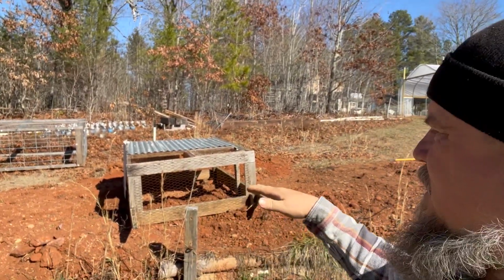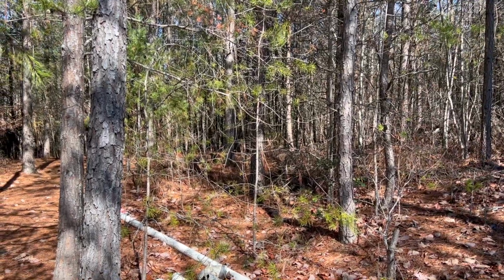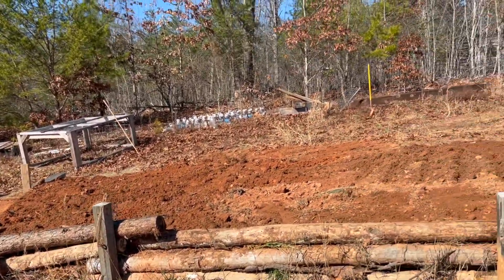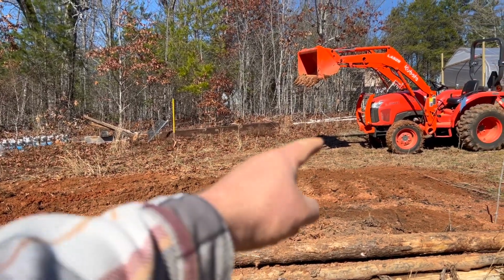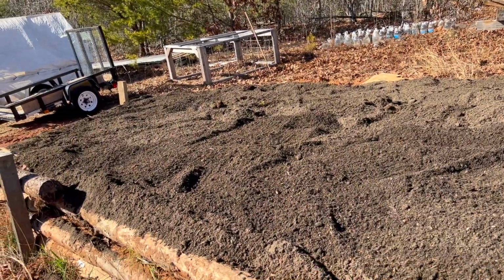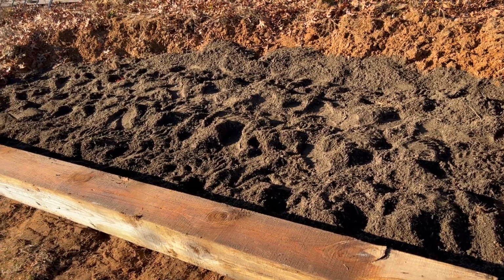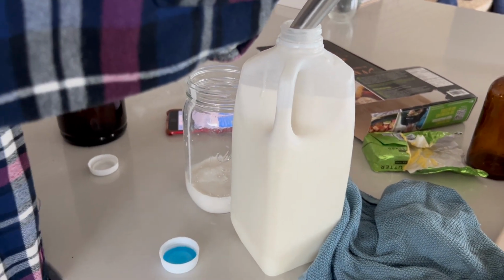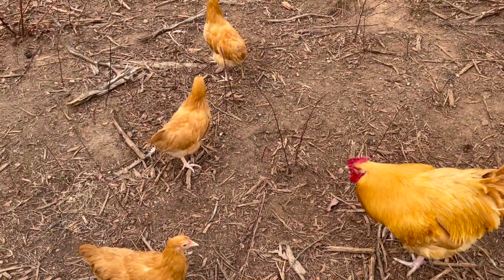Barn Cleaning Creates a Bunch of Projects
Getting Some New Soil on the Other Garden

Poles for Barriers

Cardboard and Dirt

Floor and Walls in the Barn

Claire's Photography